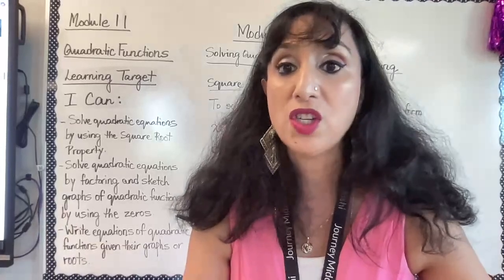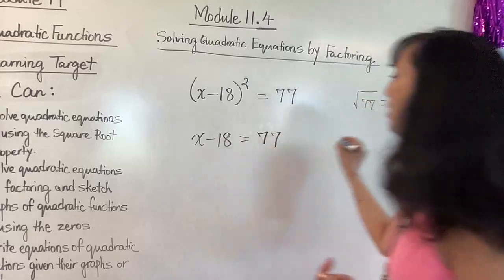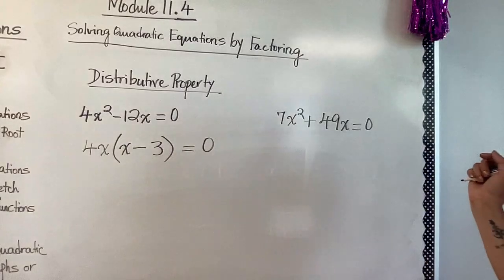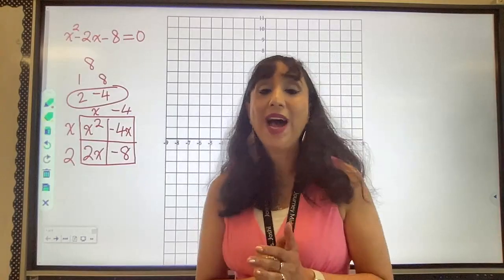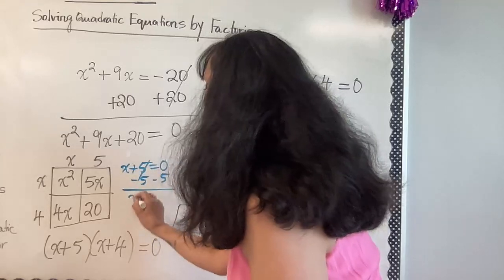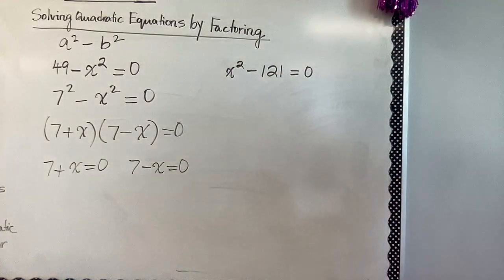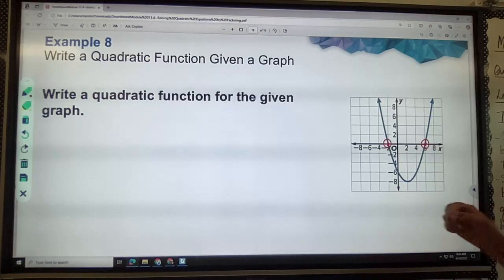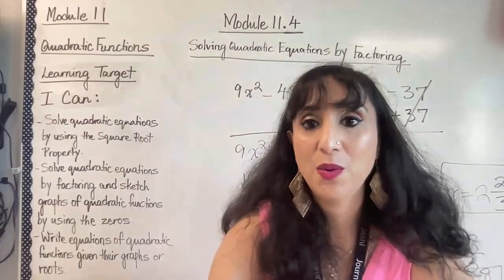Unit 11--Module 11.4--Solving Quadratic Equations by Factoring--8th Grade (Quadratic Functions)